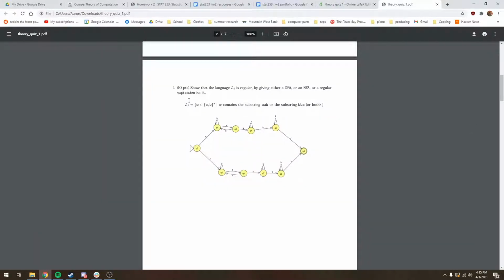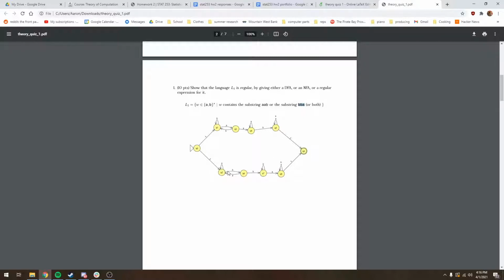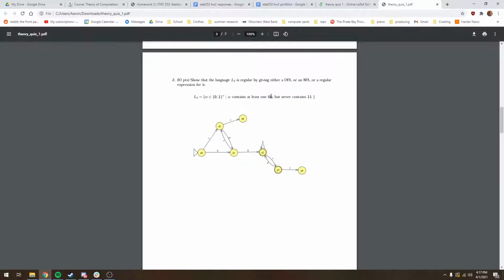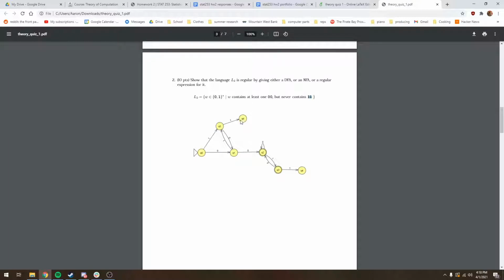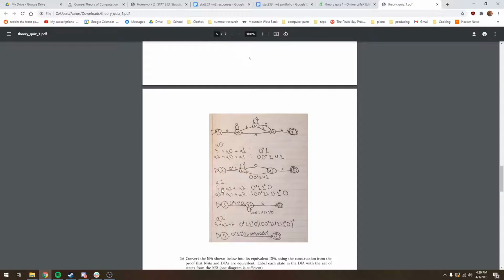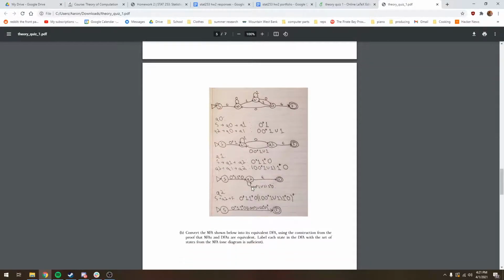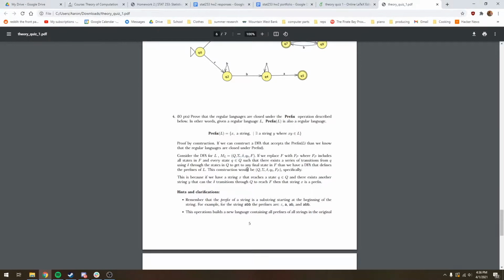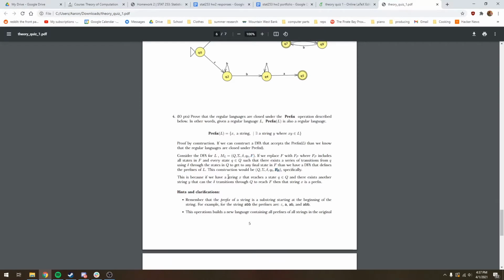theory quiz 1